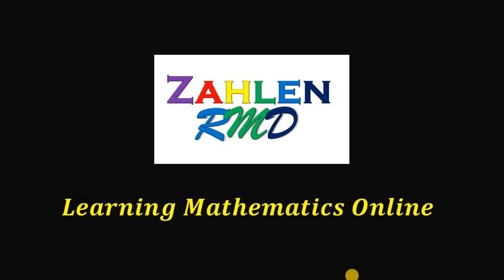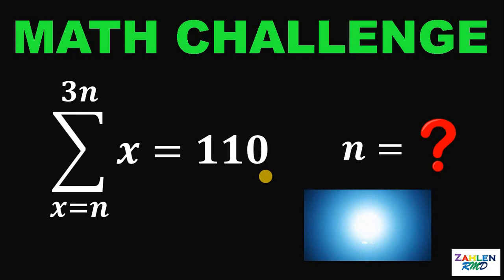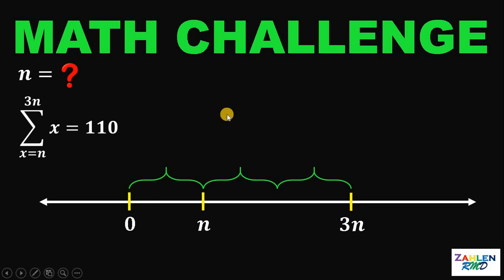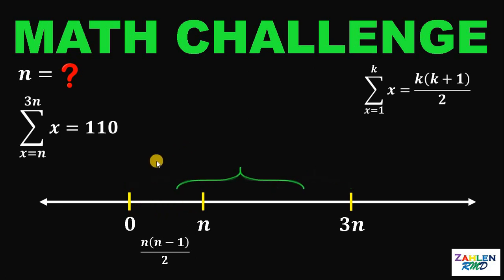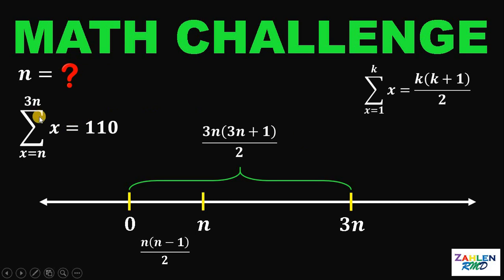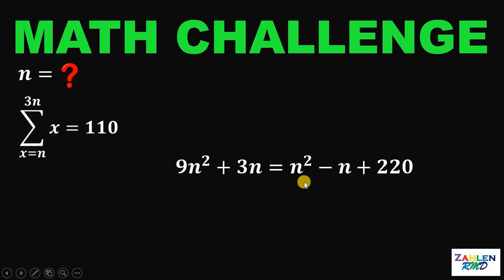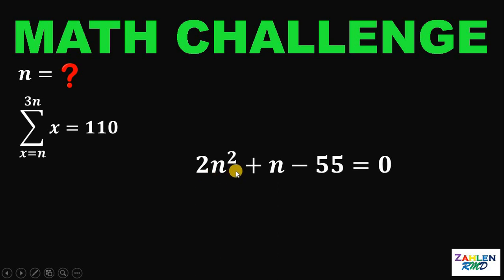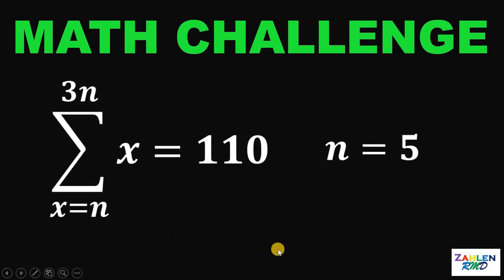One of the hardest item on a test in SHS | Summation Notation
One of the hardest items on a test in SHS | Summation Notation